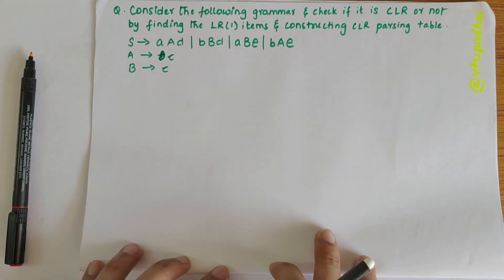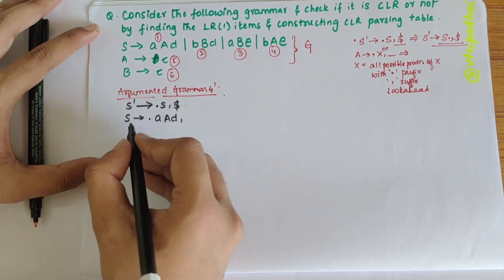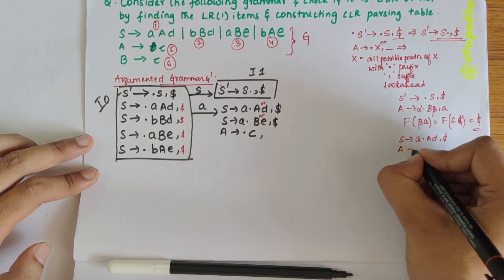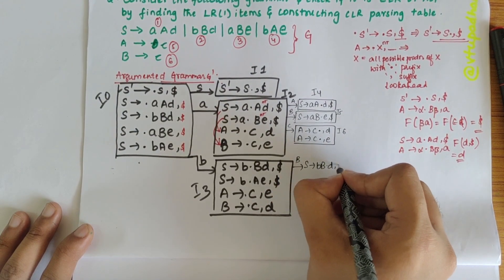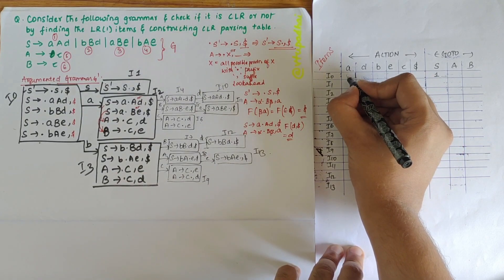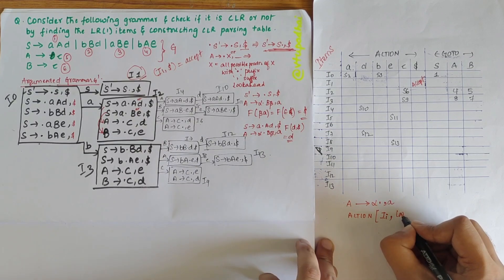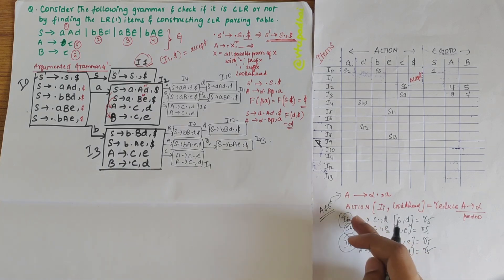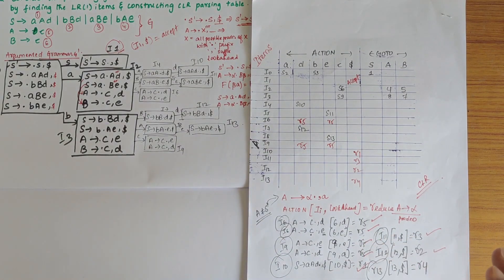Finding LR(1) Items & Crafting CLR Parsing Table | CANONICAL LR PARSER- Example 2 | ATCD-21CS51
"LR(1) Items Exploration & CLR Parsing Table Construction: Canonical LR Parser Example 2 | ATCD-21CS51"
Description:
Welcome to VTUPadhai, your comprehensive resource for mastering Automata Theory and Compiler Design. In this tutorial segment titled "LR(1) Items Exploration & CLR Parsing Table Construction: Canonical LR Parser Example 1," we delve into the process of finding LR(1) items and crafting a CLR parsing table for a given grammar.

Phase Breakdown: Join us as we meticulously explore the LR(1) items for the provided grammar, unraveling the intricacies of the Canonical LR Parser algorithm.

Parsing Table Construction: Follow along as we systematically construct the CLR parsing table, showcasing how LR(1) items are utilized to resolve parsing conflicts and facilitate efficient parsing.

Conceptual Understanding: Gain deep insights into the theoretical foundations of LR(1) items and CLR parsing tables, understanding their significance in the parsing process.

Visual Representation: Immerse yourself in visually captivating representations, simplifying complex concepts and enhancing your understanding of LR(1) item exploration and parsing table construction.

Whether you're studying ATCD-21CS51 or exploring related subjects, this video provides invaluable insights and problem-solving strategies.